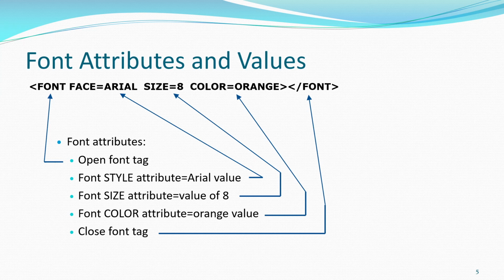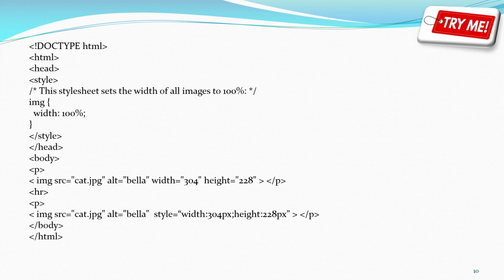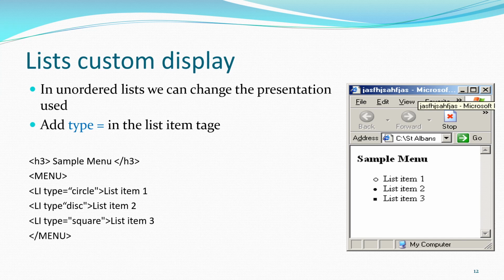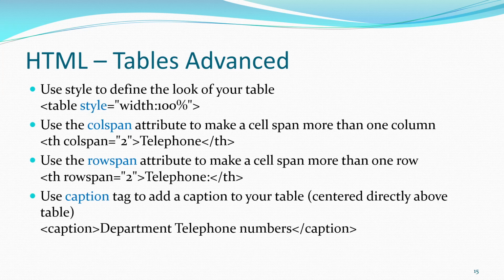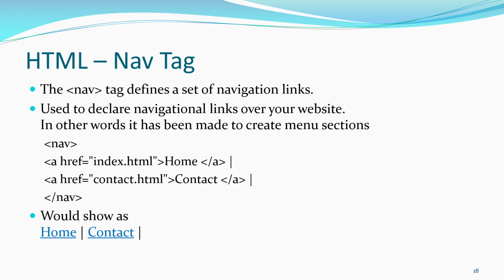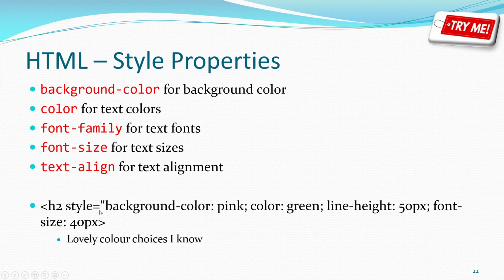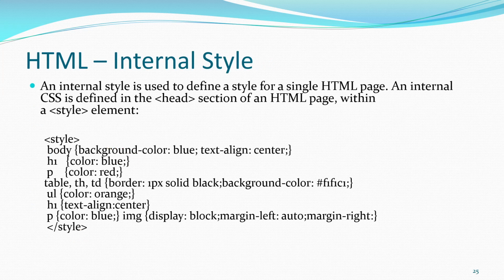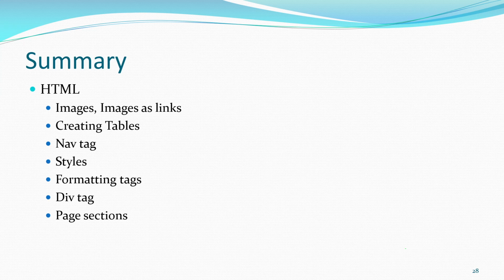ICTWEB411 Client-side Dynamic Web Pages - HTML Review - Theory 2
Welcome to ICTWEB411 - Introduction to Client-side Dynamic Web Pages unit - Theory 2

Starting sessions will be a brief review of basic HTML code before moving into JavaScript.

Unit covers developing interactive and engaging websites, using a range of features from various, appropriate languages. Using client-side scripts offer an effective simple means of enabling websites to provide greater interaction with clients.
At the conclusion of the unit you will be able to:
Analyse the requirements for web documents
Design and produce web documents
Test the scripts and debug

ICTWEB411 is a unit within our Certificate IV course the choice of language is open so may differ from your course.

Topic/s for this video Basic HTML Review, images, tables, Nav tag, formatting tags, Div tag ad page sections.